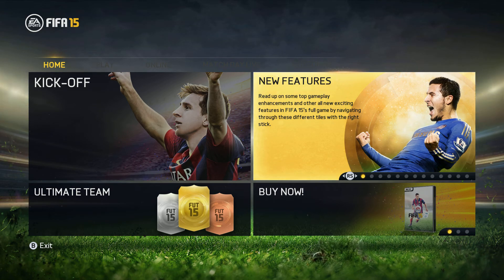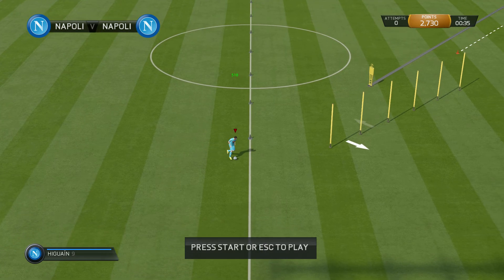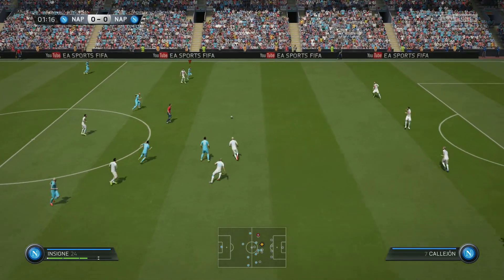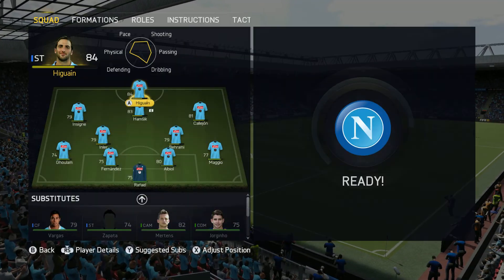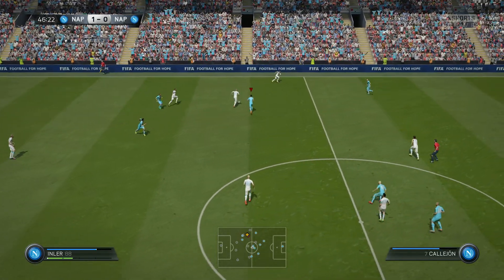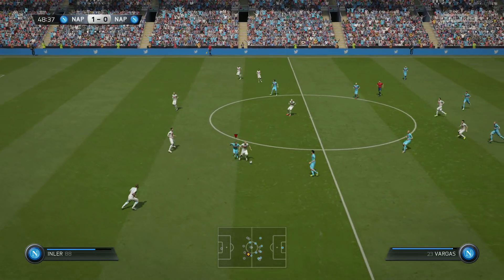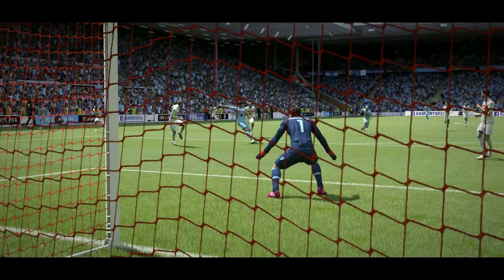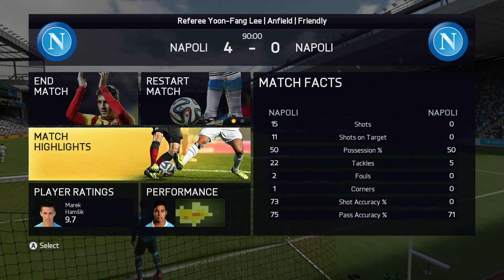Demo Time! FIFA 15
The FIFA demo is here and I just have to give it a go.